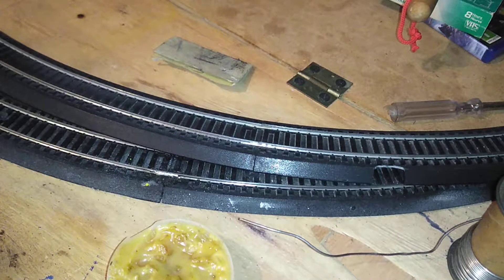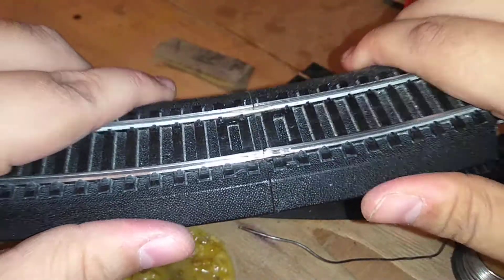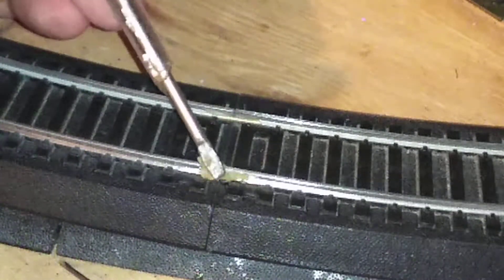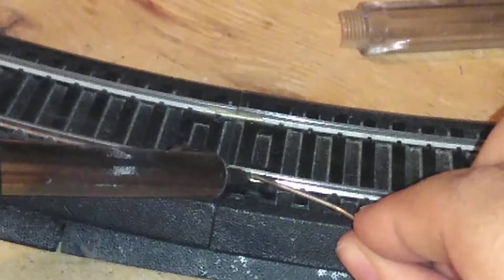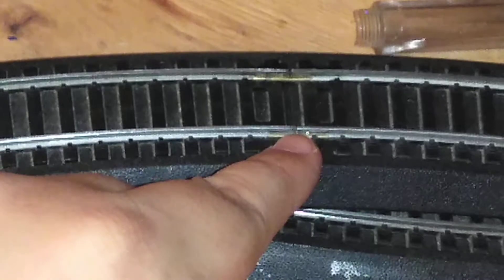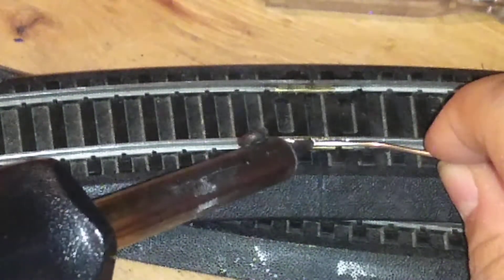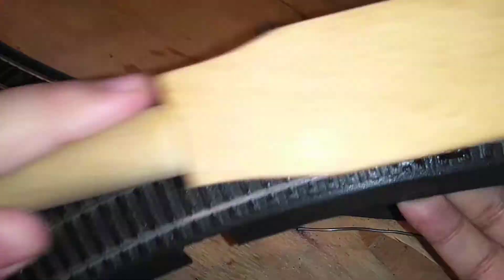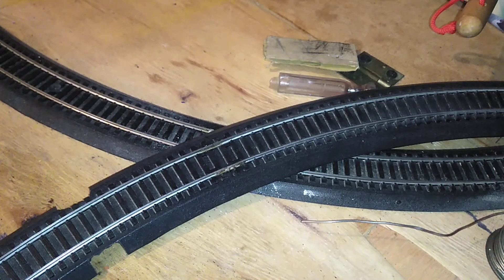How to Solder the Ho Scale Bachmann Ez Track Rail Jointers Easy.